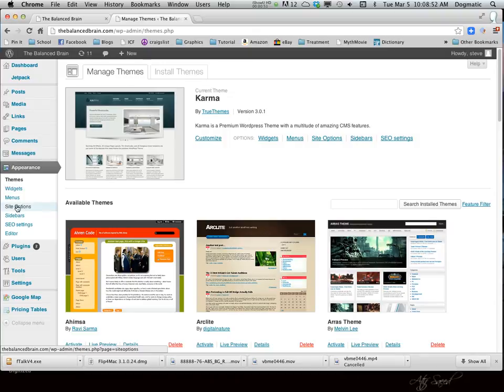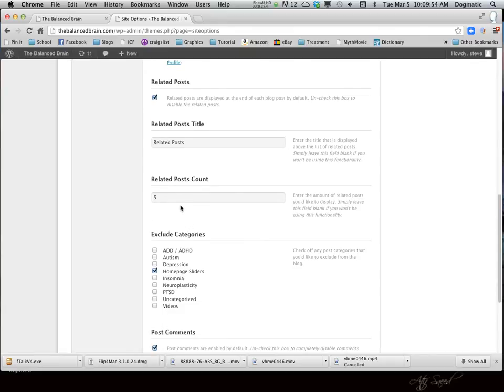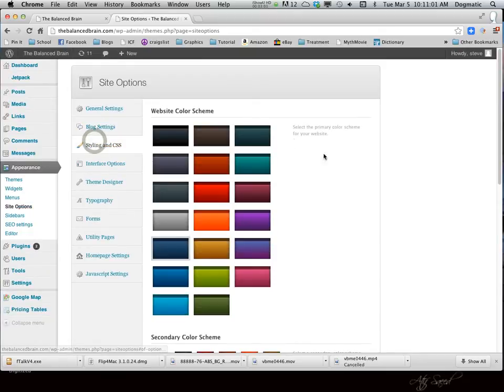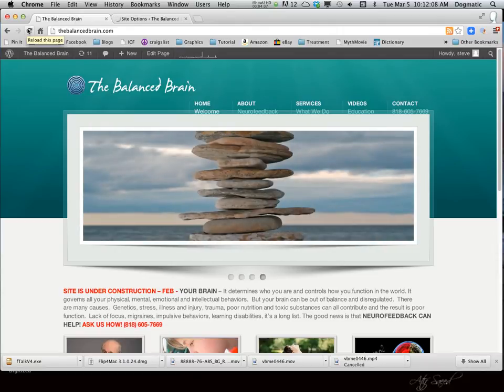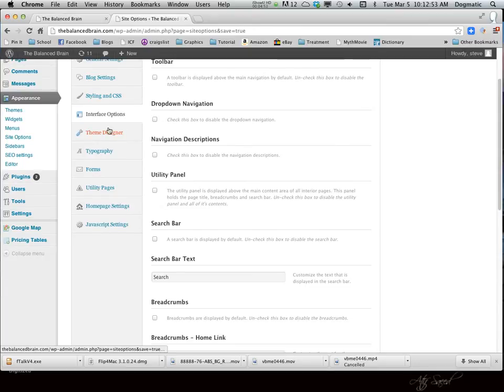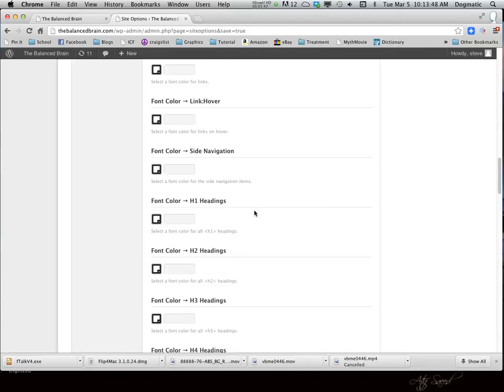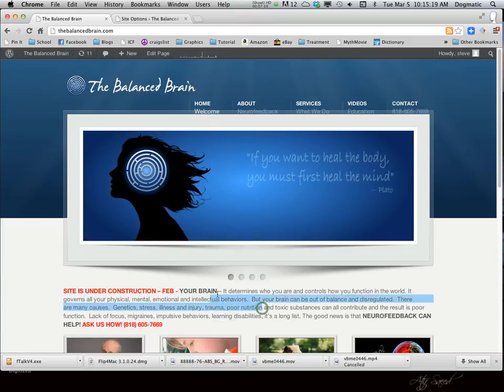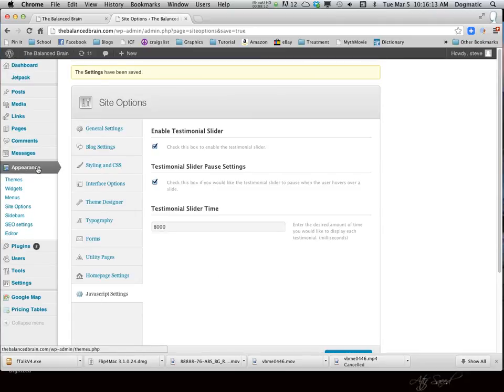02 Wordpress Karma Theme - How to use Wordpress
Basic overview of the wordpress Karma theme